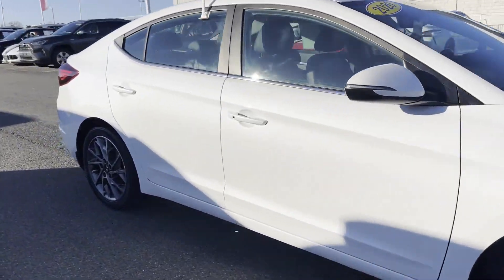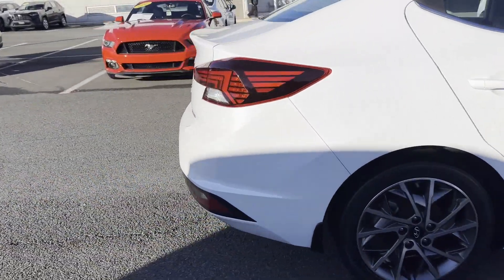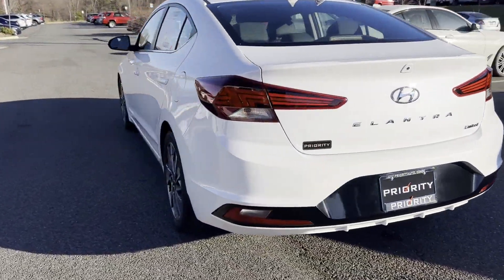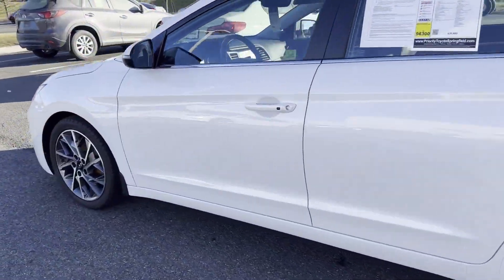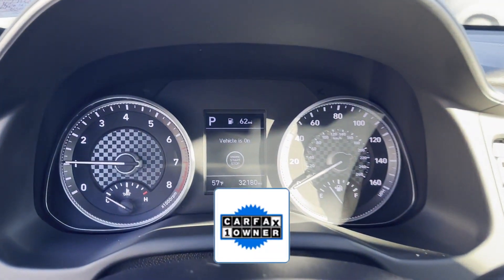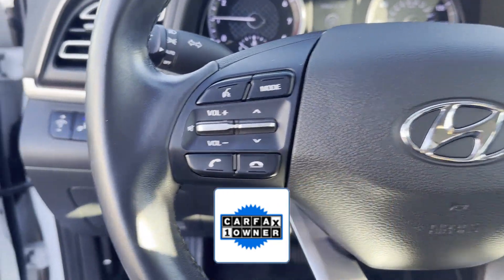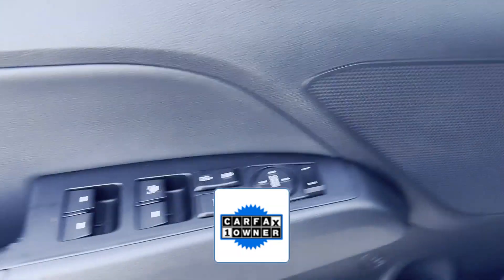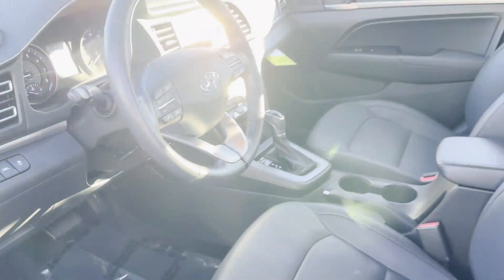2020 Hyundai Elantra Limited Tysons Corner, Vienna, Fairfax, Woodbridge, Washington DC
Priority Toyota Springfield is located at 7601 Loisdale Rd, Springfield, VA 22150 and can be reached by phone via . We are your top choice when it comes to New and Used Toyota vehicles in Tysons Corner, Vienna, Fairfax, Woodbridge, Washington DC, VA.

2020 Hyundai Elantra Limited 5NPD84LF8LH509763 Video

With our large Pre-Owned Inventory, we have the car, truck or SUV you’re looking for!

All our Pre-Owned vehicles must go through a strict evaluation and meet our premium manufacturing standards to earn the Certified title. You can find even more information on our Certified Toyota Inventory

Want to take a look at our current Used Inventory Specials? Find a great model to take home at a special price

Thank you for considering Priority Toyota Springfield as your premier Virginia Toyota dealer. We look forward to helping you with all your used car needs and hope to see you soon!